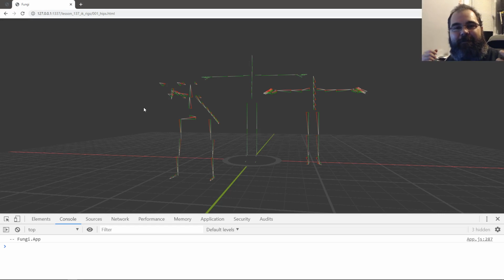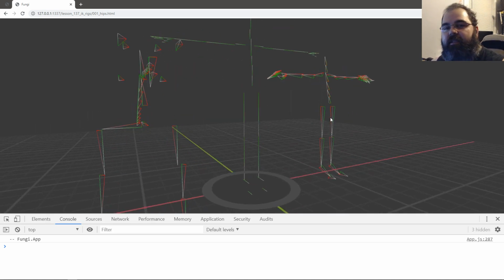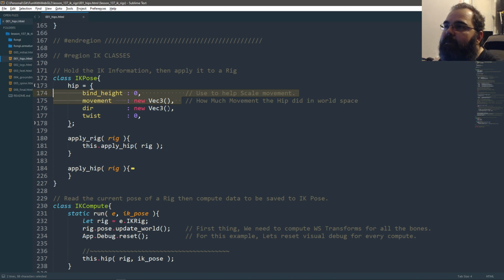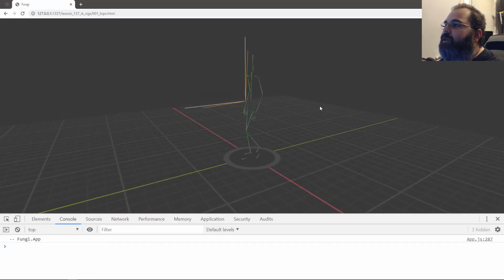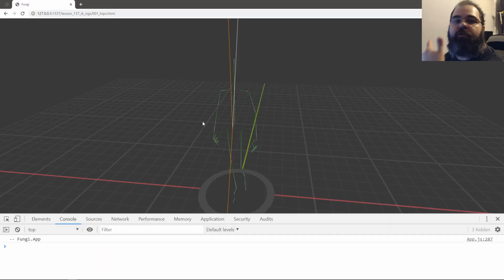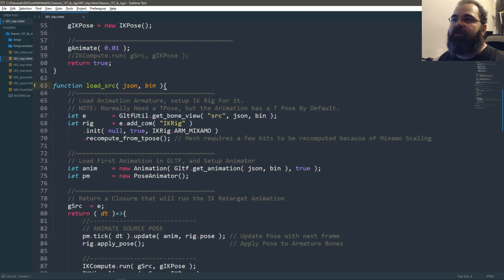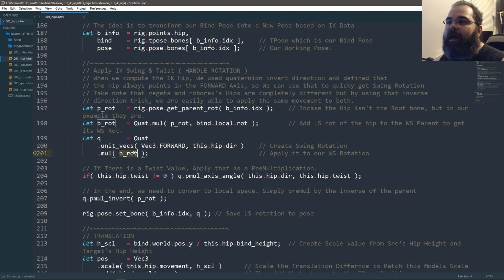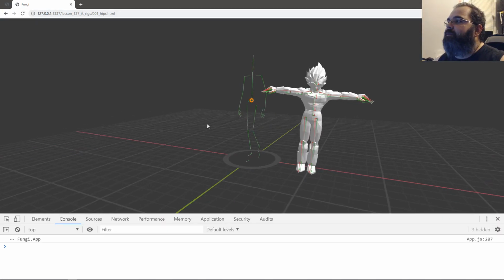WebGL2 : 137.1 : IK Rig - Hips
This is a mini series in where i break down the IK Rigs system I developed that was inspired by Ubisoft's GDC talk about their own IK Rigs. The main goal is to be able to read an animation, translate each pose into a set of IK bits of data that we can then apply to various other meshes without being remotely similar to the animation's own skeleton.

To prove that point, we use a humanoid model thats shorter then our source to use as a simple baseline translation from one human to another. Then we also use a Robot dinosaur which is very different from the source. For example, human src have a 2 bone leg but dino has 3, so we end up using various IK Solvers to deal with different bone configurations. Then there's a tail which there is no animation data for it, so we use springs to procedurally move extra parts based on the movement the model is able to replicate. There are other differences that the dino skeleton has but by the end you'll see its possible to translate human motion into an animal body.

This is really just the beginning of IK Rigs. With the hard part out of the way, we can then explore other various things from the GDC talk further the development of IK Rigs which will eventually become future tutorials. So I welcome all to this new journey.